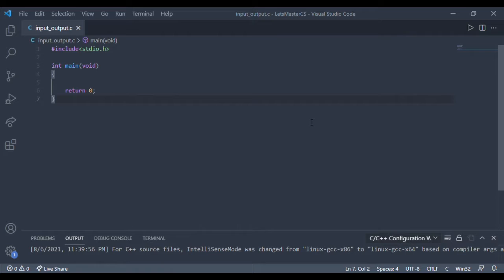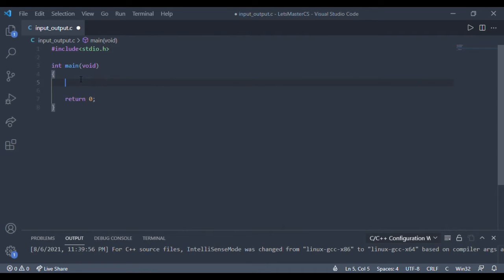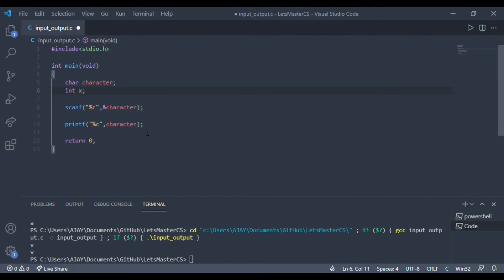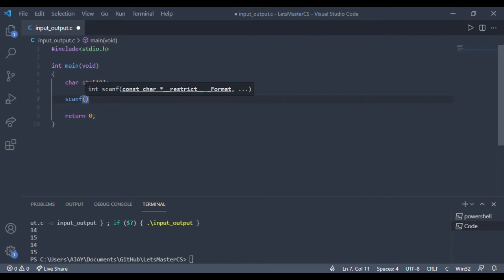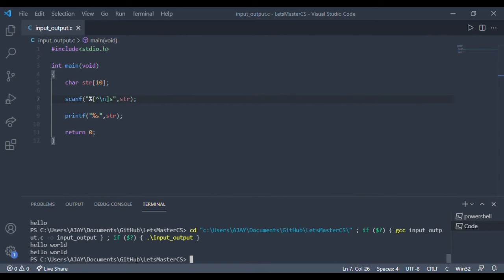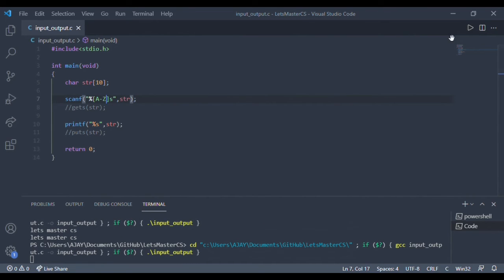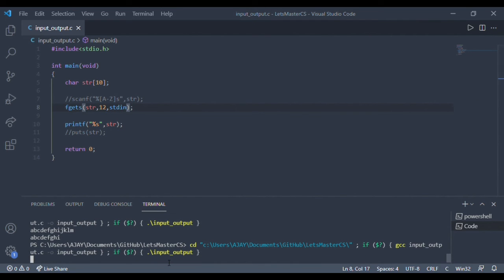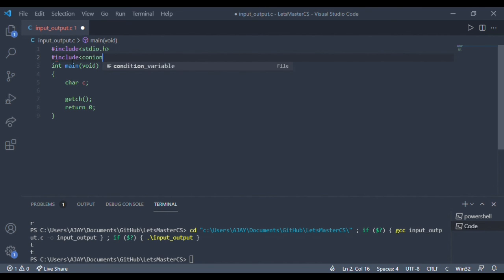C Input and Output Operations | printf and scanf in C | Code Runner Take Input from Terminal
In this video we will be seeing various techniques to perform input and output operations in C. We will also see how to setup Code Runner in VS Code to take input from the terminal.

LetsMasterCS is a Free YouTube Channel run by Computer Science Professionals providing guidance on Computer Science/Information Technology/Interview Preparation/Competitive Coding/Entrance Exams like GATE and JRF. Here you will learn to code like professionals and master programming languages such as C/C++, Java and Python. Our experience, knowledge and understanding about the subjects will help students to ace in their exams and interviews.